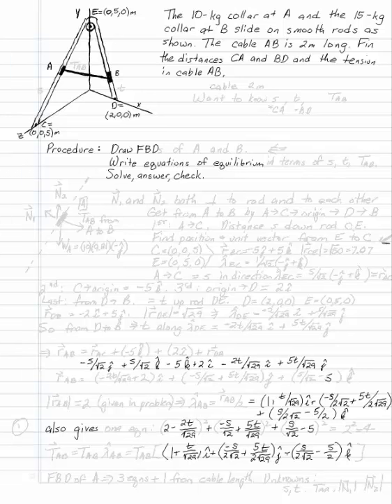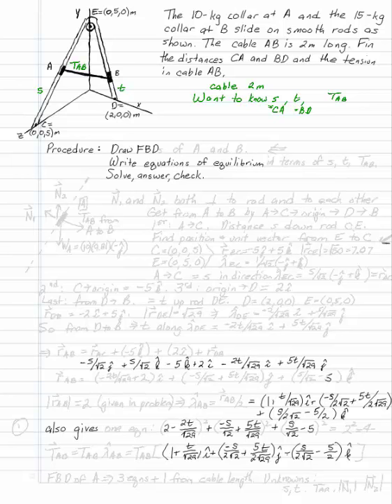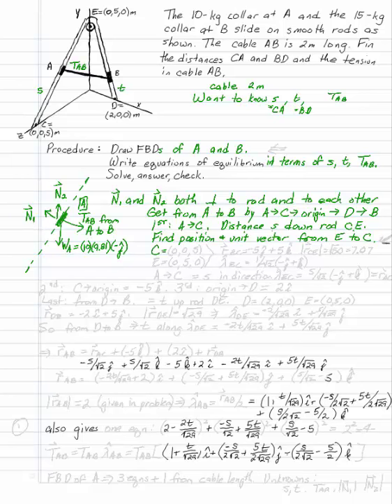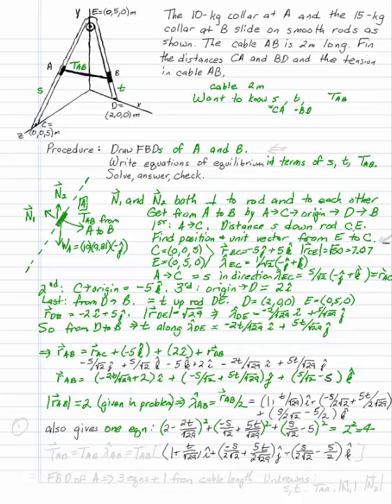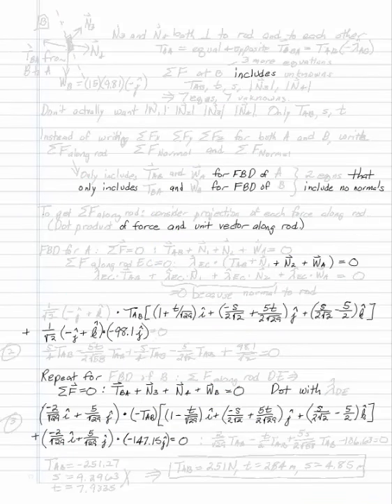Two collars in Linked by Cable, Three Dimensional Particle Equilibrium